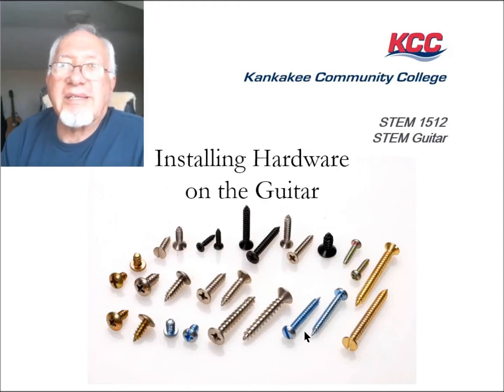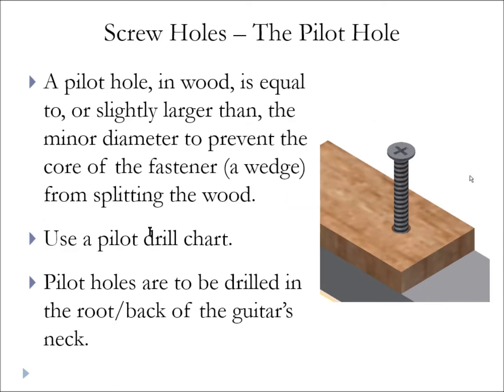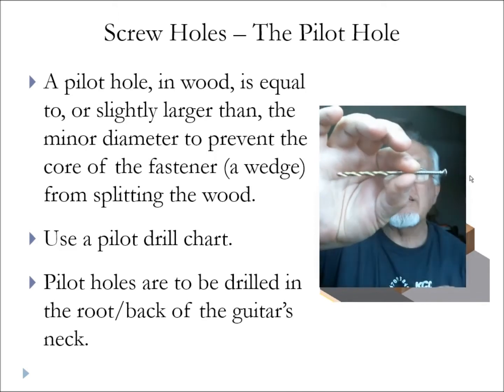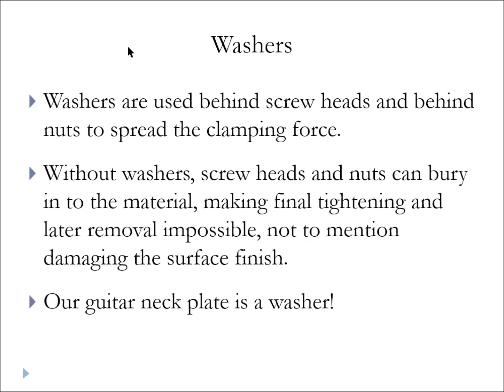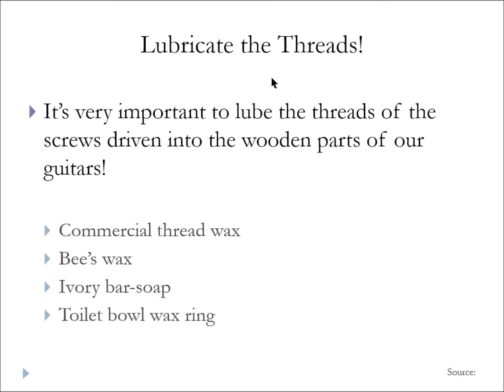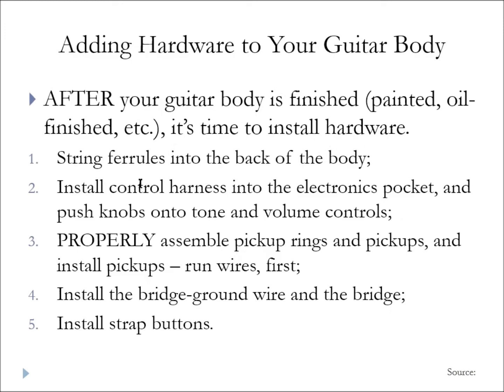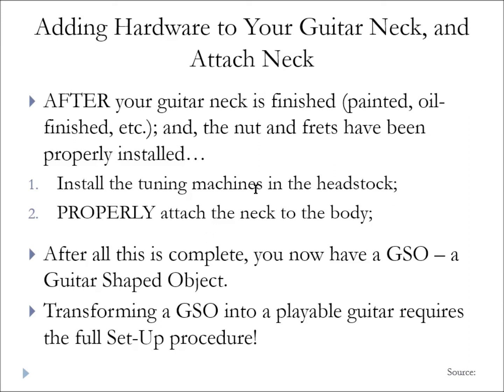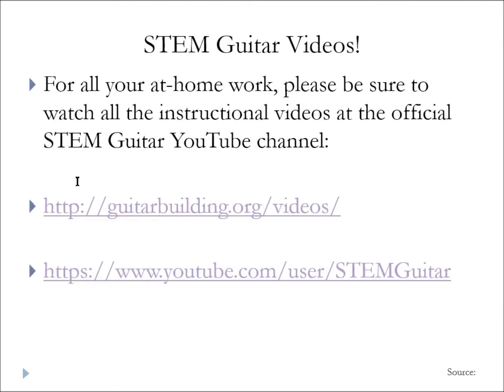STEM Guitar Unit 12, Part 02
Kankakee Community College, Spring, 2020
Unit 12, Week 16, for STEM Guitar Course